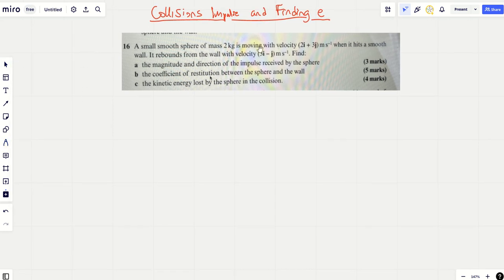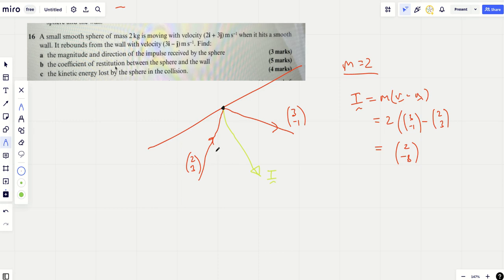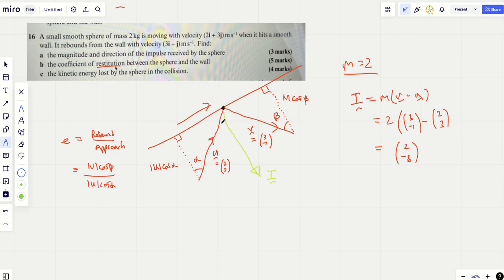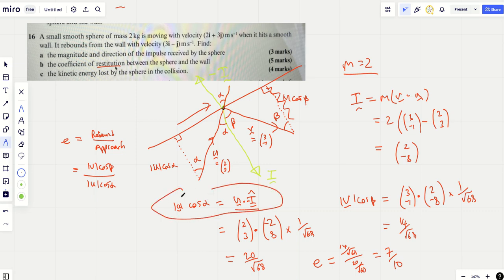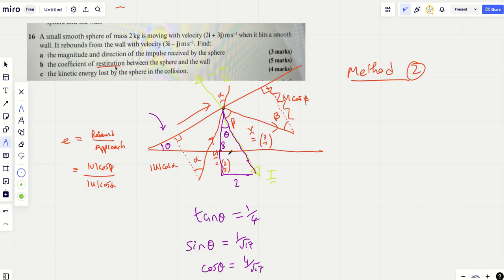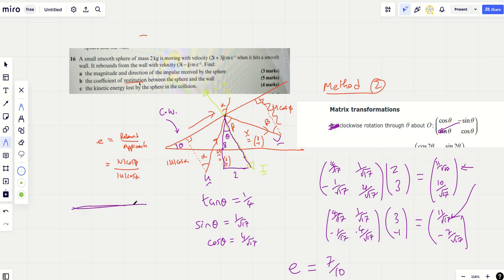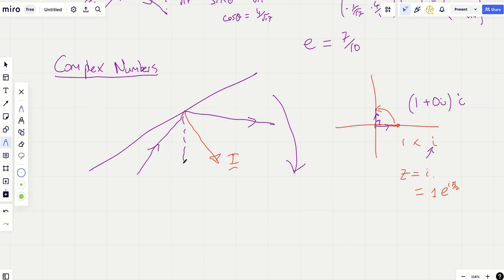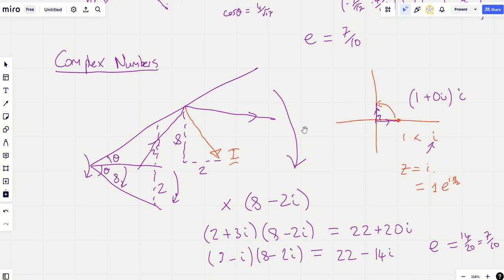Collisions Impulse and finding e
Exploring 3 ways of solving this kind of question